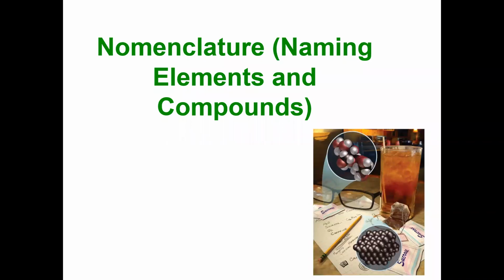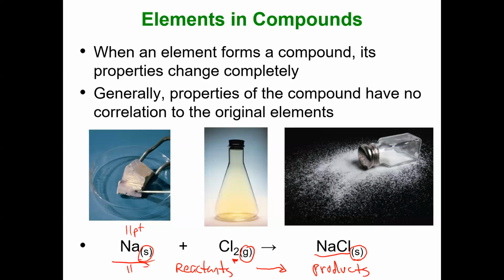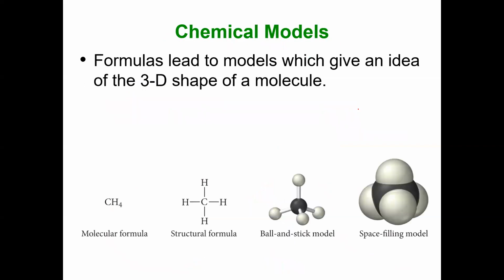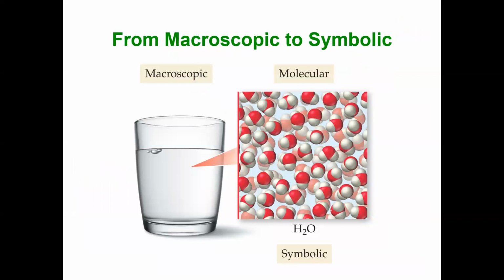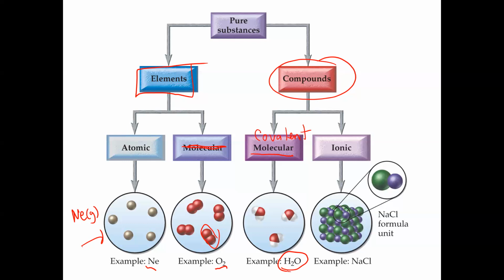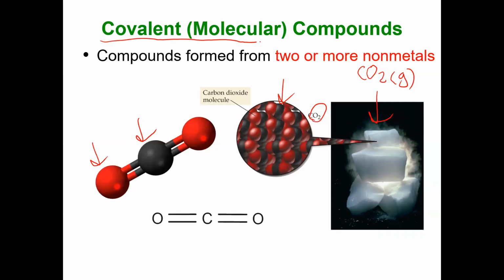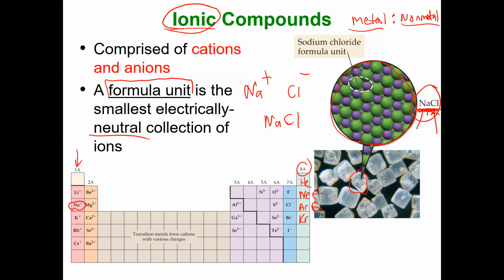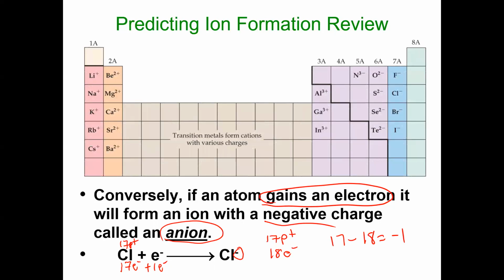Introduction to Molecular Formulas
This video covers the following topics:
Elements
Diatomics
Ionic Compounds
Covalent Compounds
Molecular Formula
Empirical Formula
Structural Formula
Ball and Stick Model
Space Filling Model